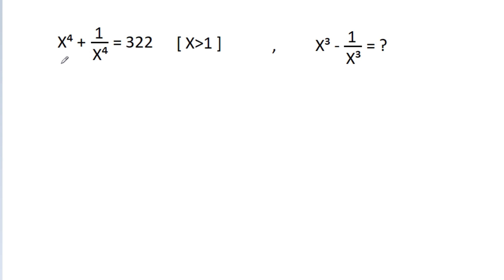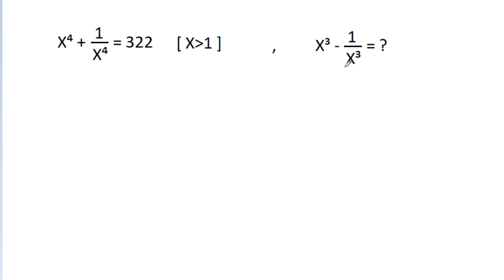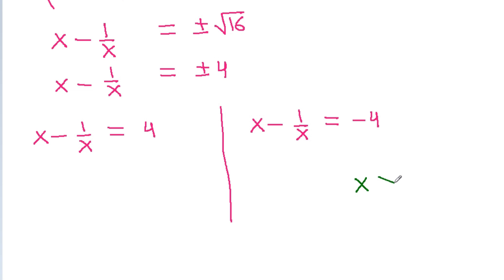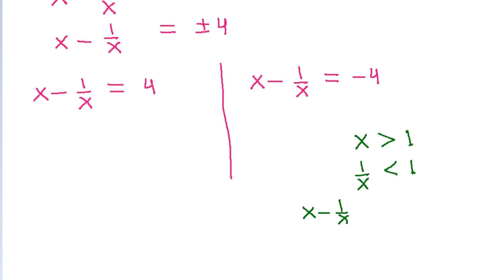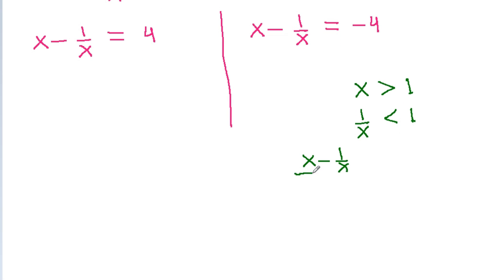Solving an Insanely Tricky Algebra Problem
Mr. Gnome
Sambasivam Sathyamoorthy
ஆத்தங்கரை சண்முகம்
Εκπαιδευτήρια Καντά